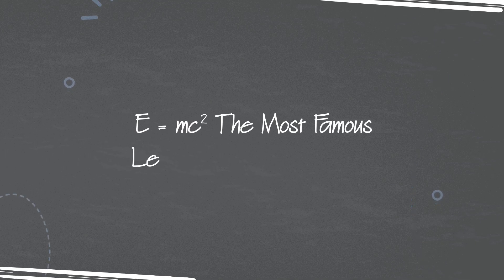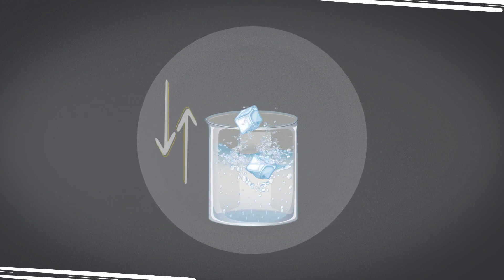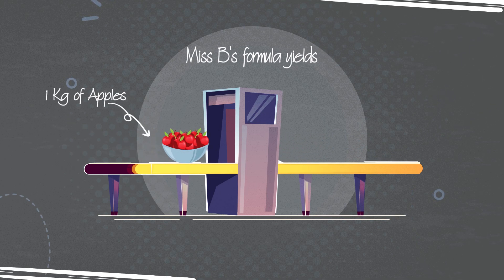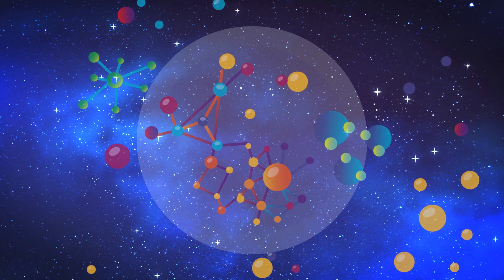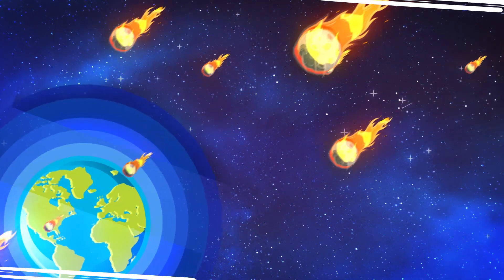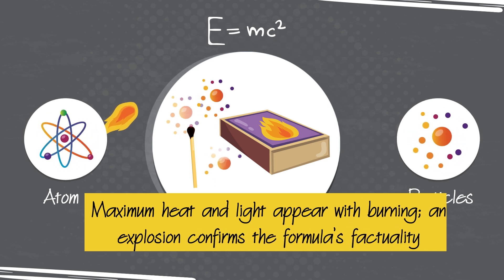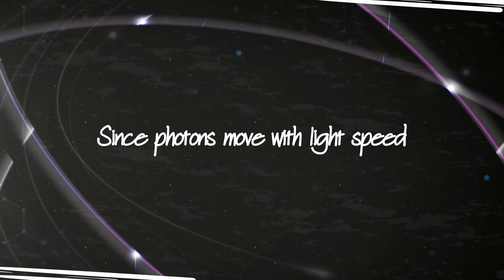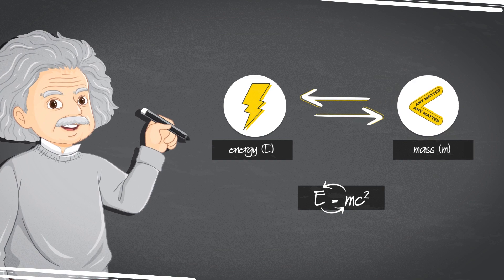E = mc² The Myth and the True Meaning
Einstein’s famous formula becomes increasingly complicated when applied to calculating the quantity of energy converted from a mass.
Moreover, the speed of light (c) is more than adequate to begin and finish the process. There is no need to subject mass to C squared.
One can reasonably question why Einstein used C² instead of C.